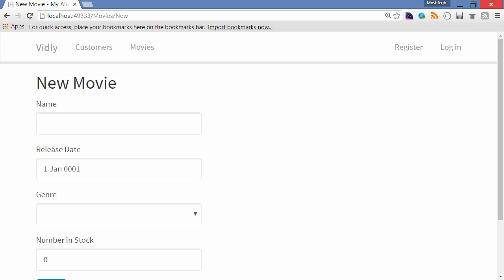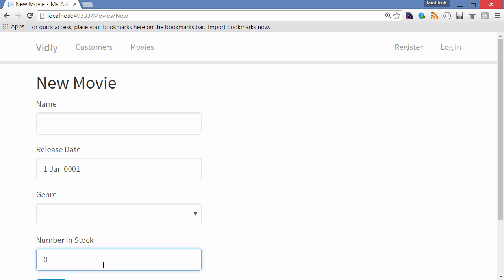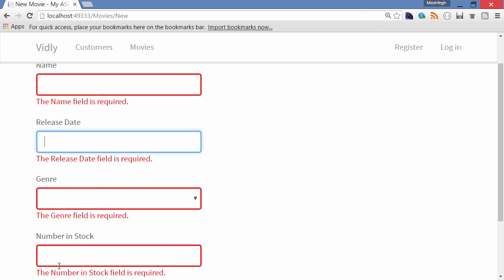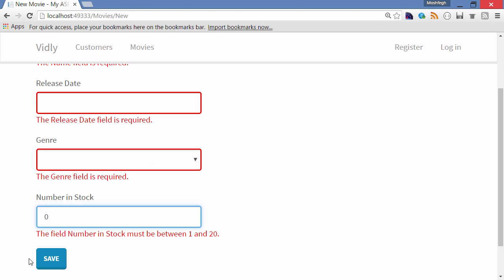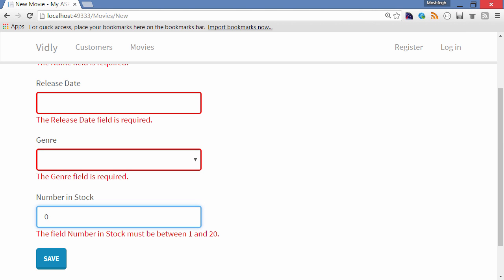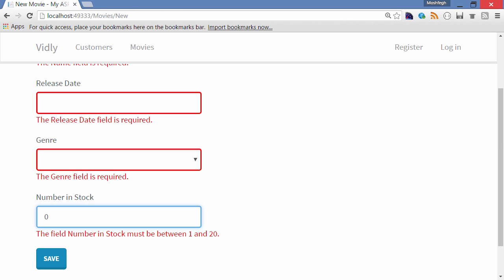047 Exercise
002-Setting Up the Development Environment
003-Your First ASP.NET MVC App
004-MVC in Action
005-Adding a Theme
006-Course Layout
007-Asking Questions
008-Action Results
009-Action Results